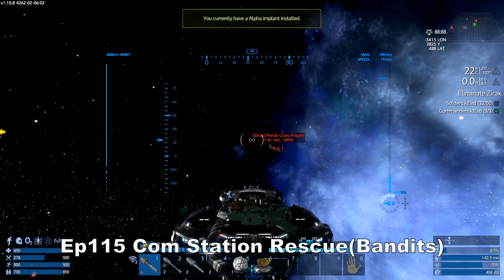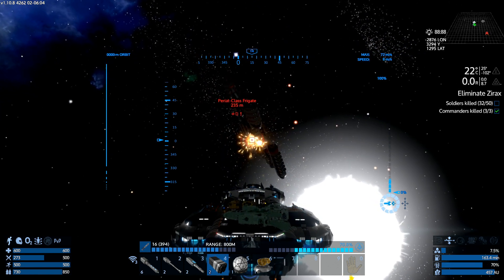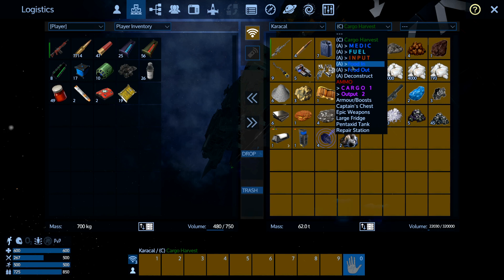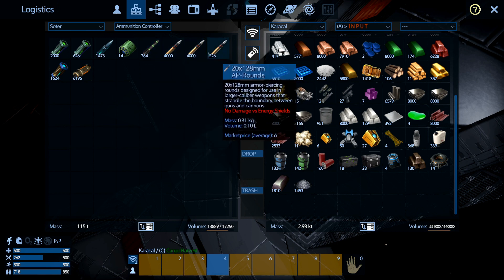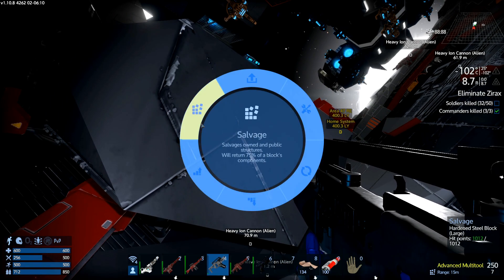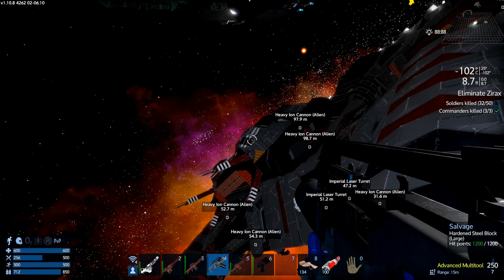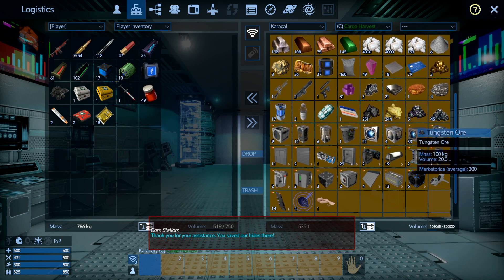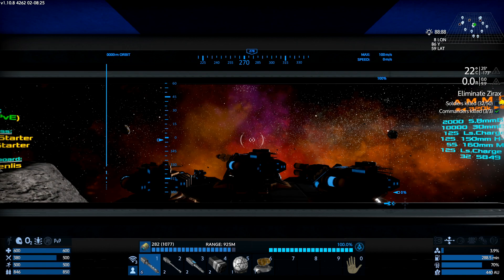Empyrion Ep115 Com Station Rescue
In this episode, we receive a distress call from a local com station and go to the rescue, how bad and how many enemy ships will we encounter. Also, the hunt continues for the upgrade kits we need